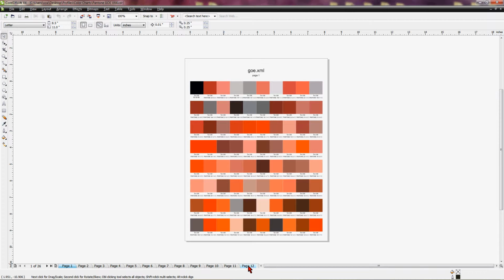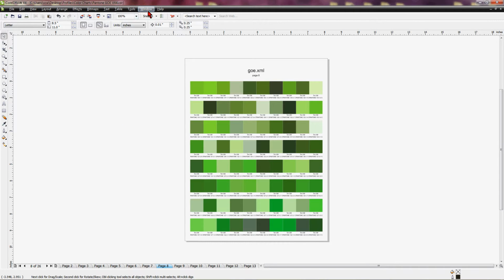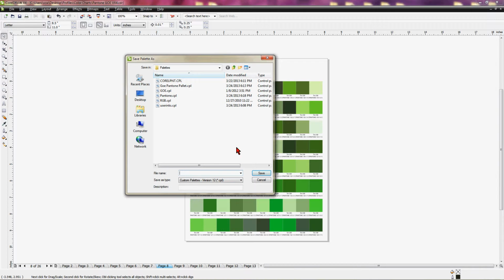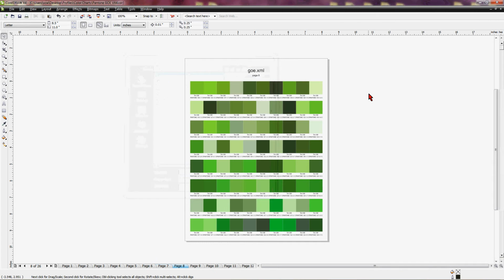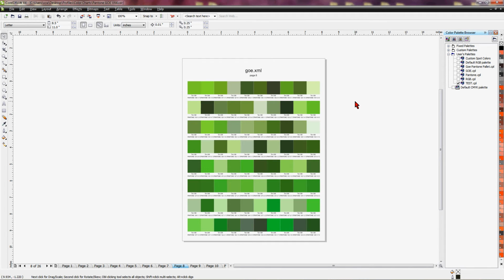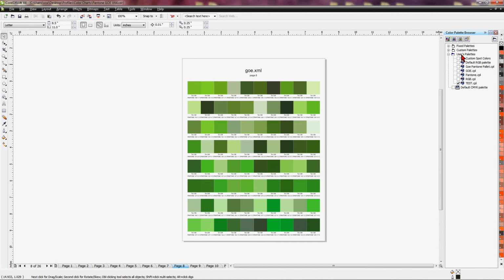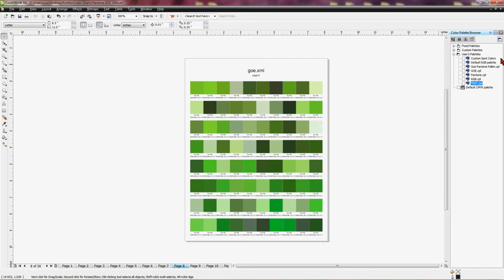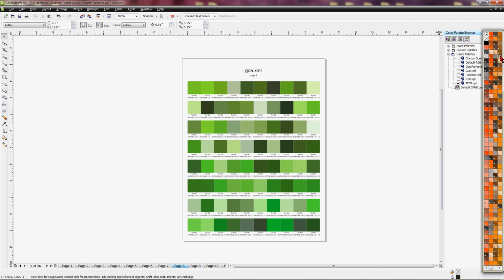Saving the Pantone Goe Color Palette in CorelDraw X4 -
Conde Systems Tech Support Manager Vicky Waldrop shows how to save the Pantone Goe Color Palette in CorelDraw X4. This will work with almost any newer version of Corel. Graphic programs are essential to the imaged products industry and working with tools like Corel make the work easier and fun! Contact conde.com or call for information about working with personalized and imaged products created by dye sublimation and heat transfer applications. Check out our videos that show how and showcase all the products you can make on condeTV.com.